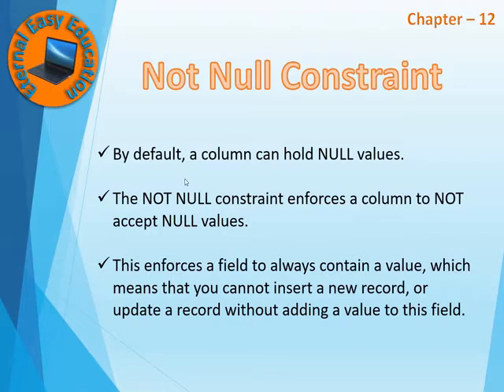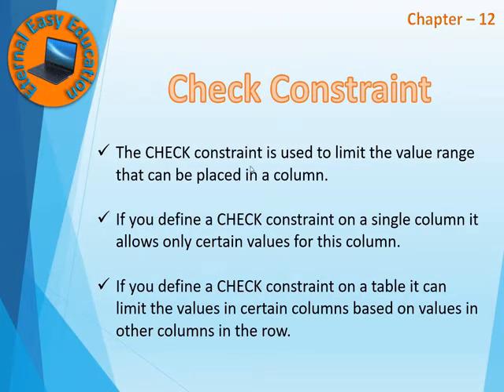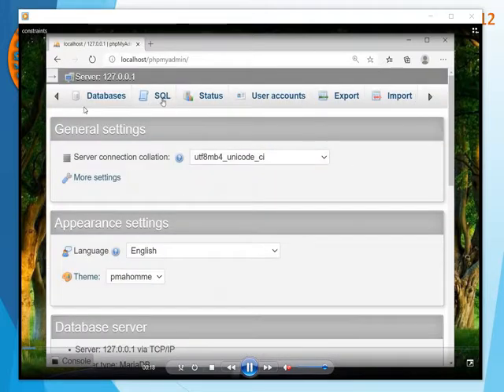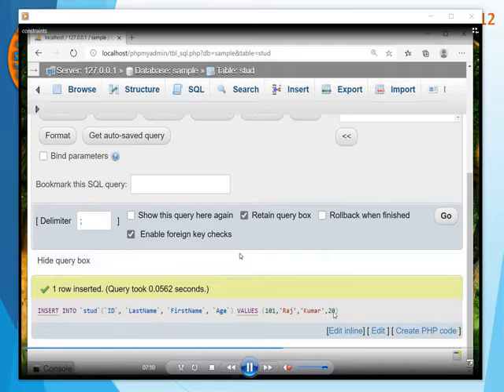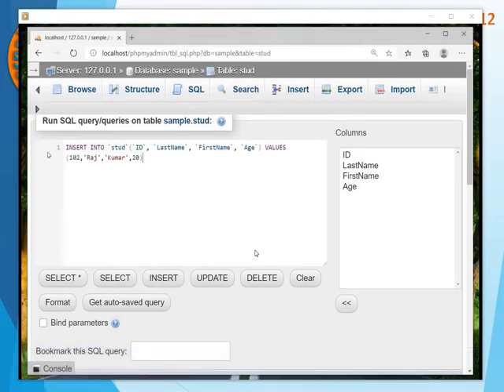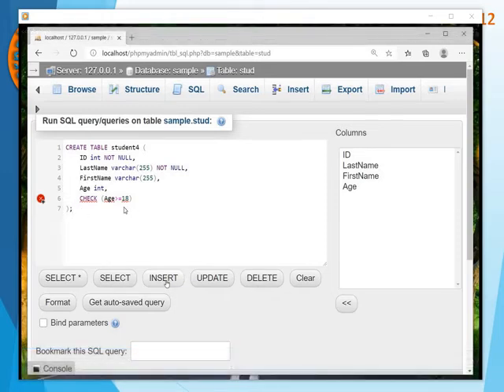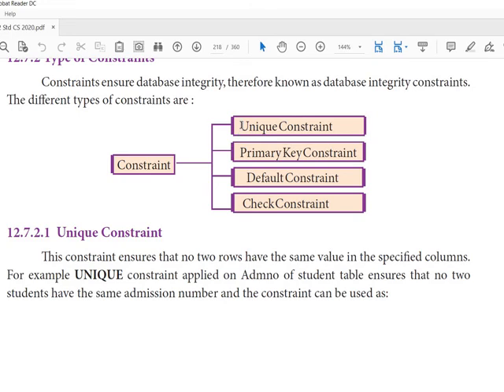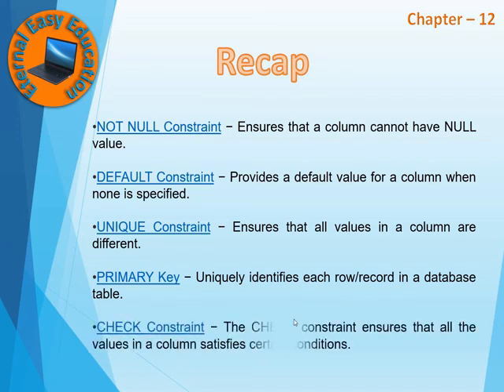TN 12th std CS (chapter - 12) SQL (Part 6) unique, primary, check, default, table constraint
unique, primary, check, default, table constraint

Previous video
TN 12th std CS (chapter - 12) SQL (Part 5) DCL, TCL Commit, Savepoint, Revoke